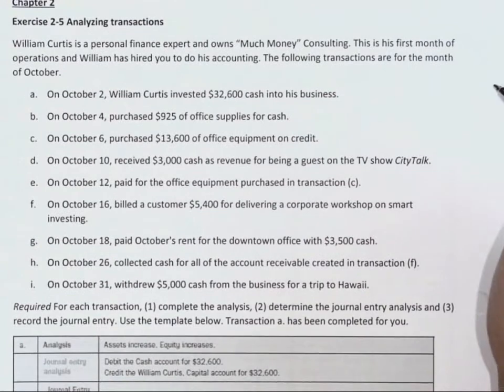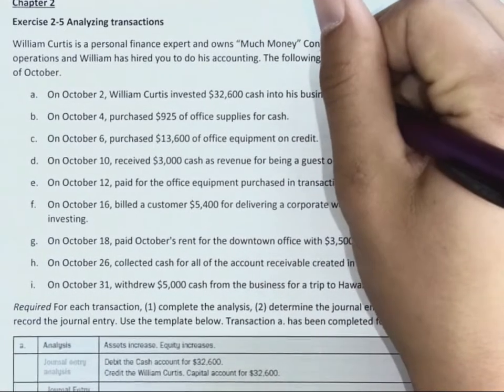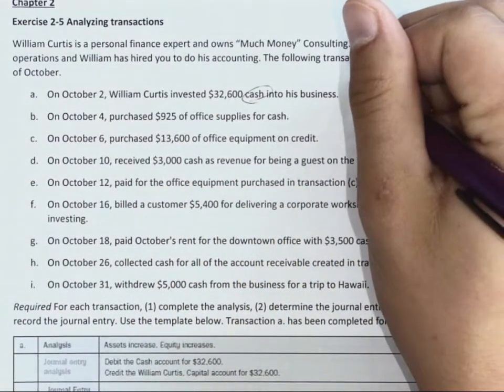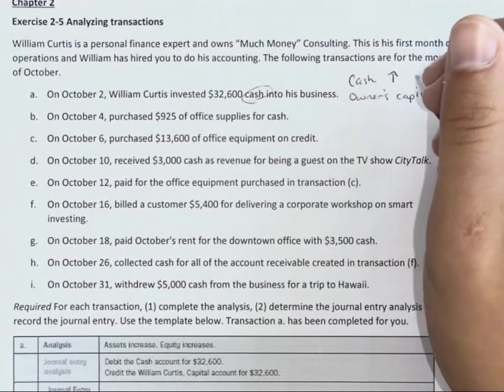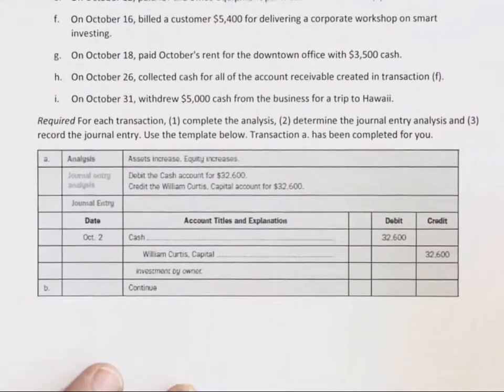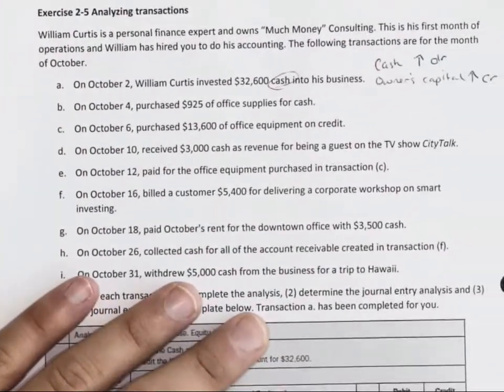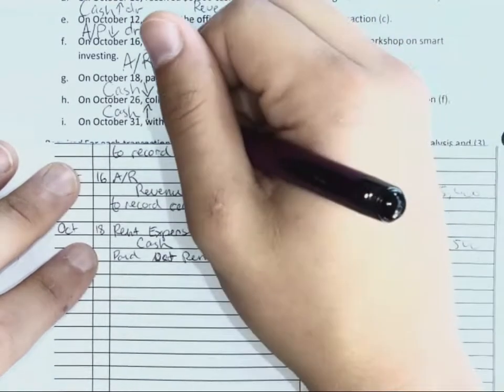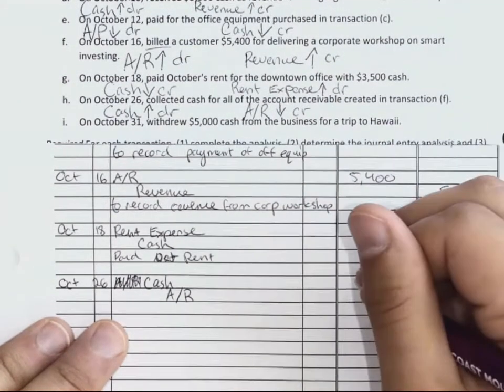Analyzing Transactions - Chapter 2 - Exercise 2-5 - Introductory Financial Accounting I